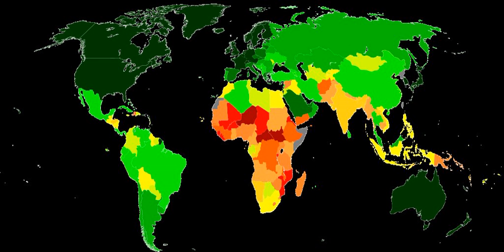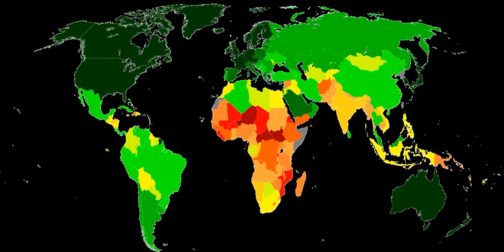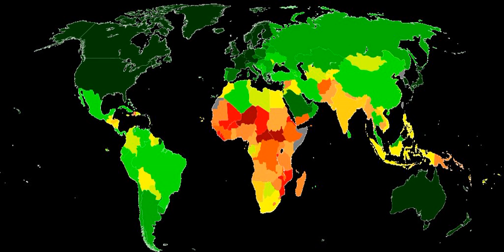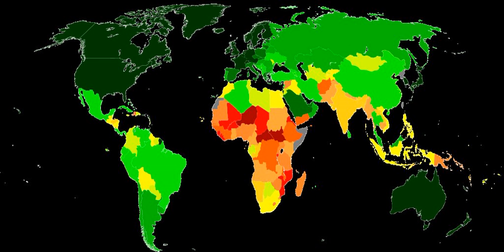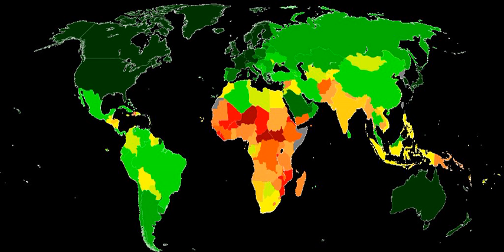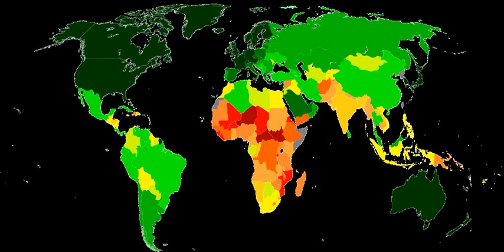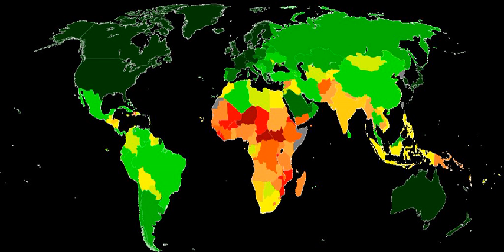List of countries by Human Development Index | Wikipedia audio article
This is an audio version of the Wikipedia Article:
List of countries by Human Development Index

SUMMARY
This is a full list of all the countries by the Human Development Index as included in a United Nations Development Programme's Human Development Report. The latest report was released on 14 September 2018 and is based on data collected in 2017.In the 2010 Human Development Report, a further Inequality-adjusted Human Development Index (IHDI) was introduced. It stated that while the HDI remains useful, "the IHDI is the actual level of human development (accounting for inequality)" and "the HDI can be viewed as an index of "potential" human development (or the maximum IHDI that could be achieved if there were no inequality)". The index does not take into account several factors, such as the net wealth per capita or the relative quality of goods in a country. This situation tends to lower the ranking for some of the most advanced countries, such as the G7 members and others.